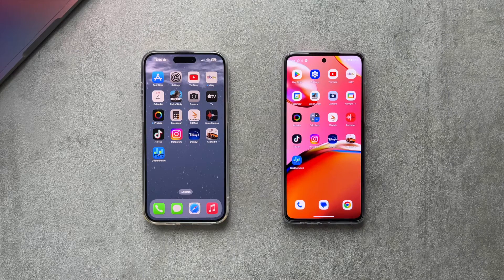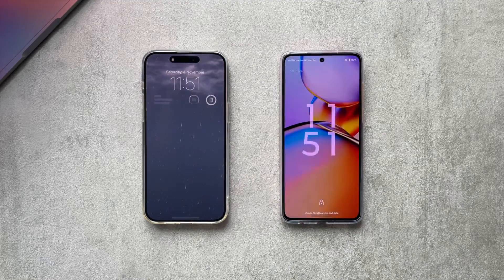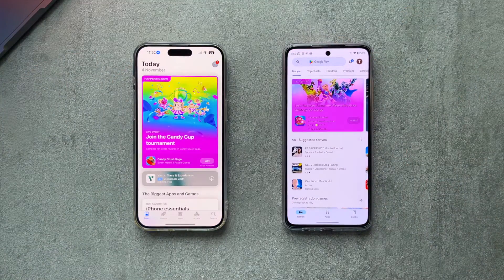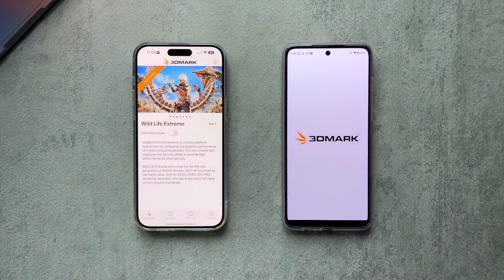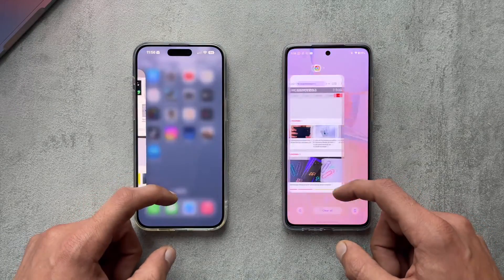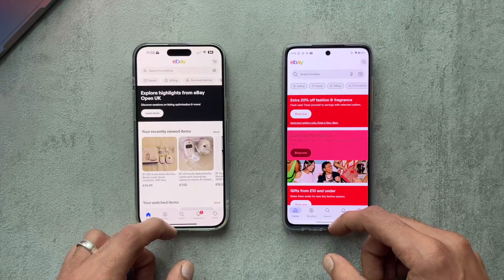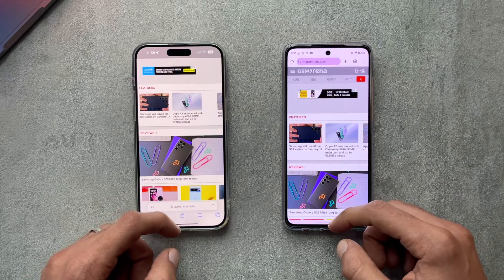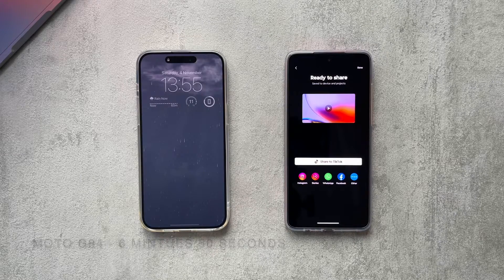iPhone 15 Pro Max vs Motorola G84 - Speed Test + RAM Management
Embark on a speed and efficiency showdown between two tech giants in our latest video! Witness the head-to-head comparison between the powerhouse iPhone 15 Pro Max (A17 Pro) and the Motorola G84 (Snapdragon 695). We meticulously examine their app loading speeds, delve into their RAM management prowess when handling apps in the background, and put them to the test with the demanding task of exporting 4K footage.

Discover which device emerges as the performance champion, providing insights into their real-world capabilities. Whether you're a tech enthusiast or on the lookout for your next smartphone, this video is your guide to understanding the speed and RAM management differences between these two devices. Stay informed, stay tech-savvy – watch now!

Chapters:
Intro - 00:00
Booting Up - 00:43
Speed Test - 01:30
RAM Management - 05:05
4K Video Export - 07:28